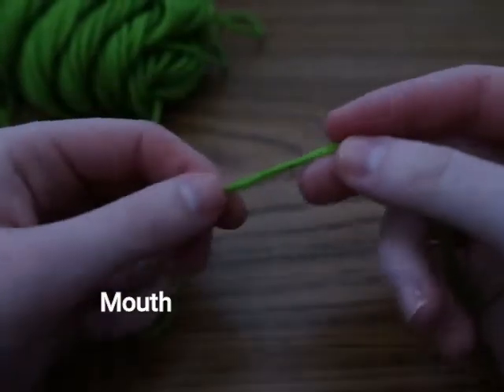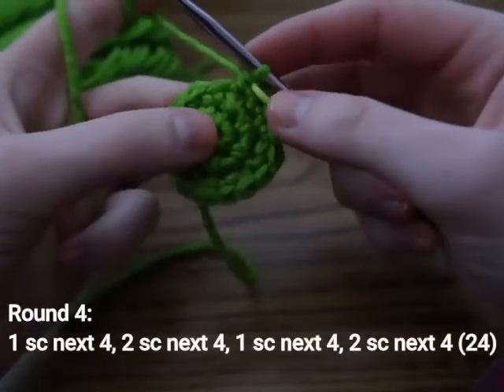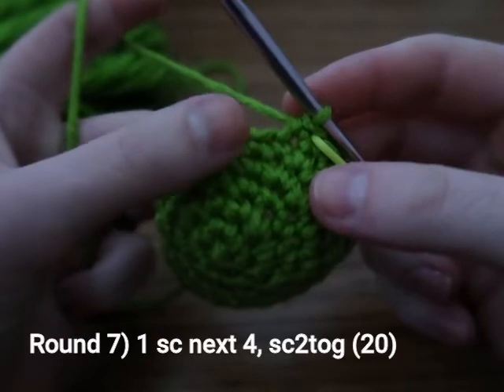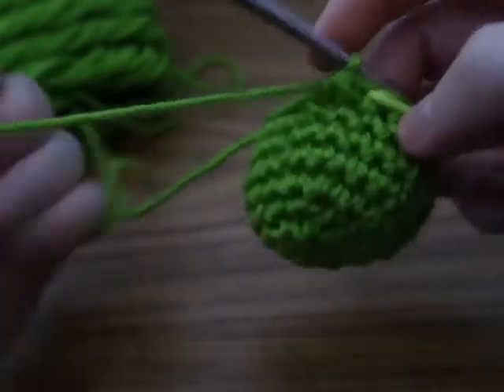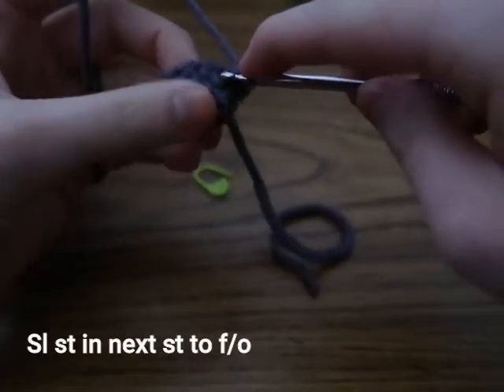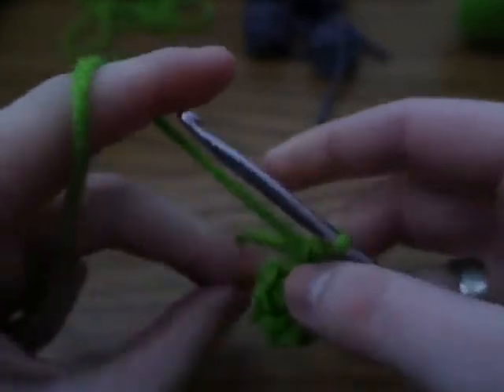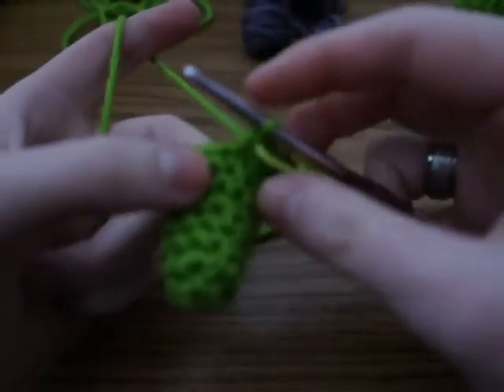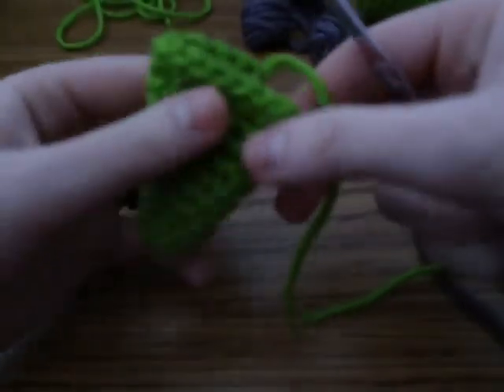Crocheting the Tail, Mouth, Ears and Scales of Dinosaur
***Appropriate for ALL ages to watch!***
In this video I am showing you how to crochet the Tail, Mouth, Ears and Scales of the Crochet Dinosaur!